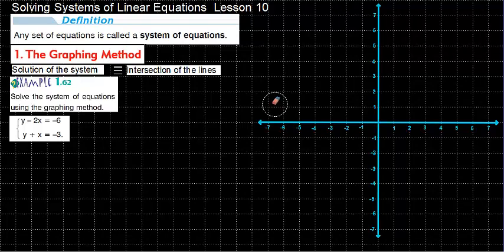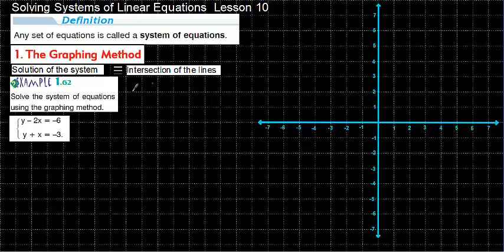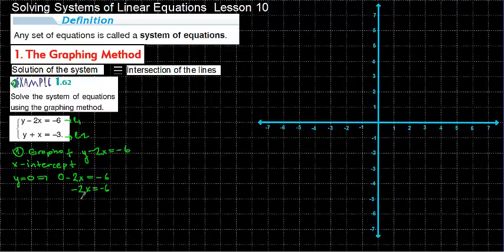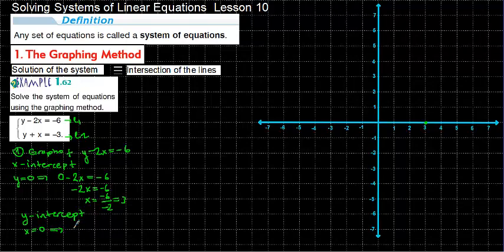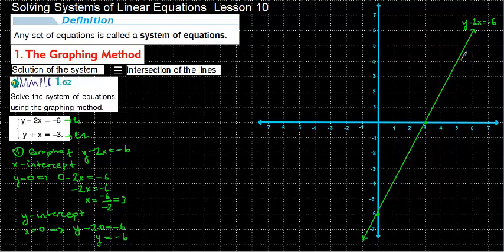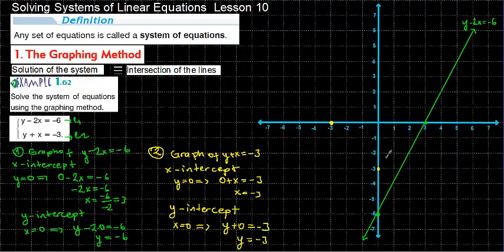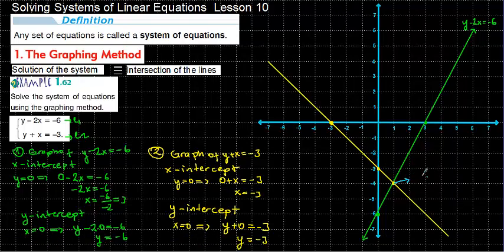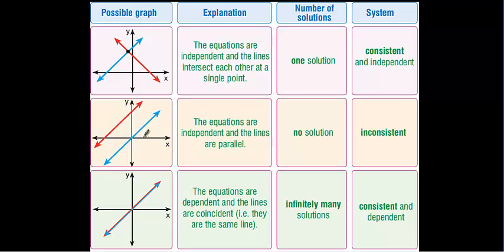Solving system of linear equations Graphing Method Lesson 10 a